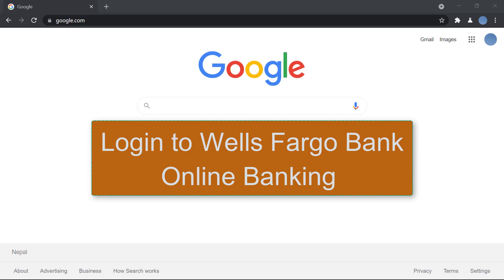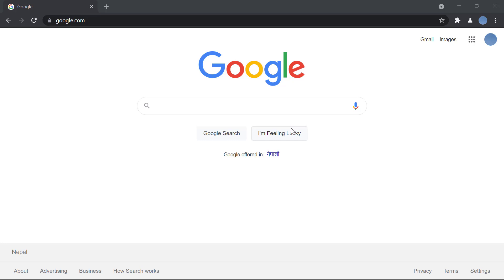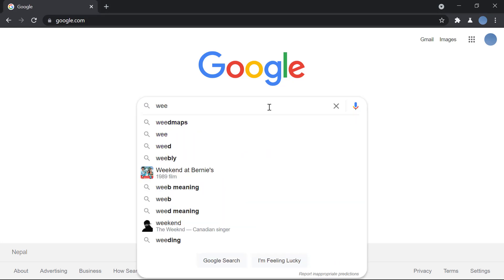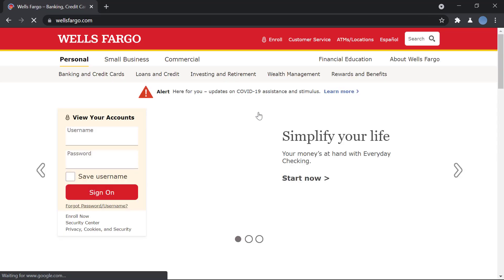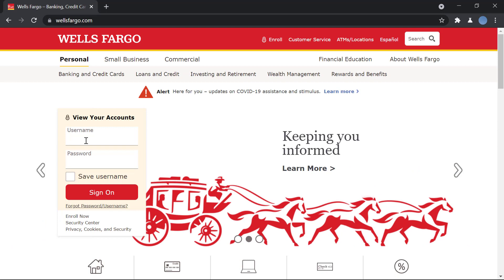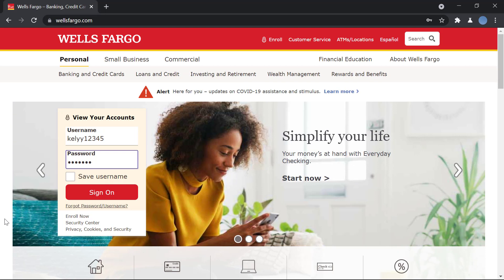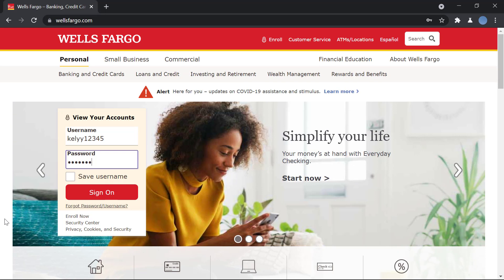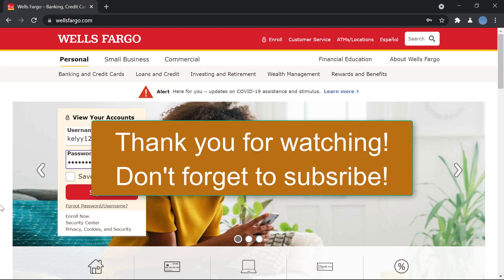Wells Fargo Bank Online Banking Login 2024 | Wells Fargo Sign in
Here, in this video tutorial, you'll learn how to login to Wella Fargo online banking account in 2024. So if you've just enrolled in it, make sure you watch the video till the end.
For this, you need to go to the official website of wells Fargo i.e. wellsfargo.com and go to the login page as shown in the video.
Now, enter your user id and password and click in the login button again.
What if I forgot the login password?
Click on the forgot password link and follow the instructions to change your forgotten password.
So this is how you can login to Wella Fargo online banking account.